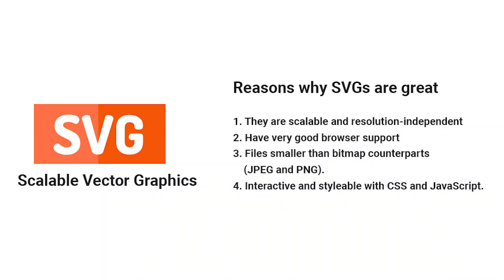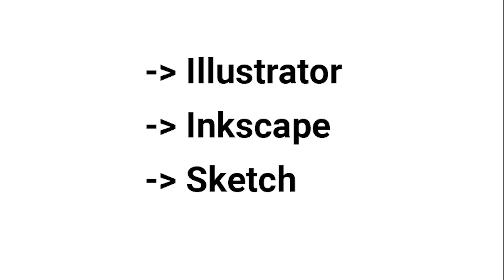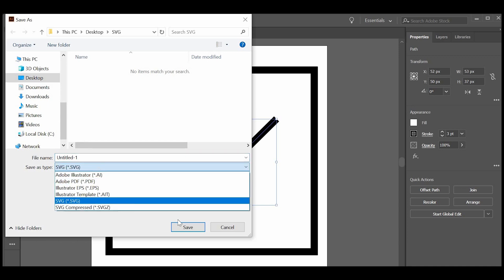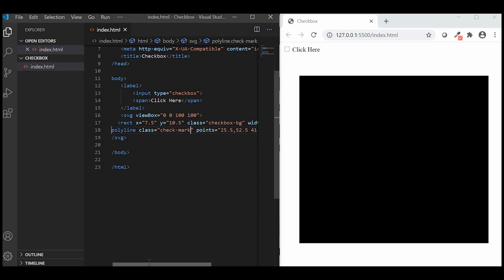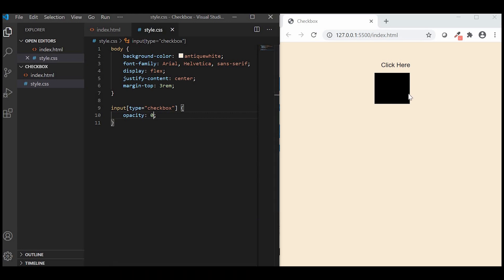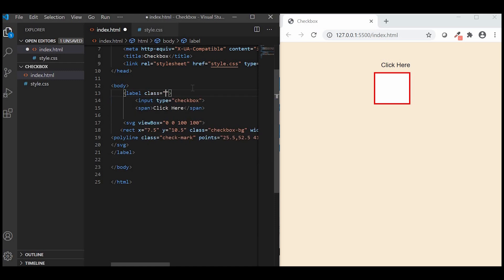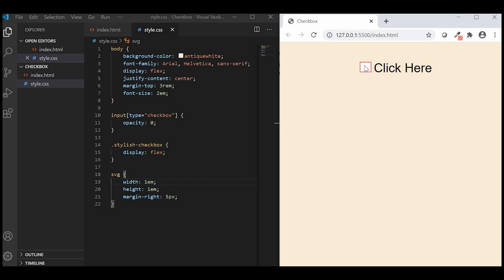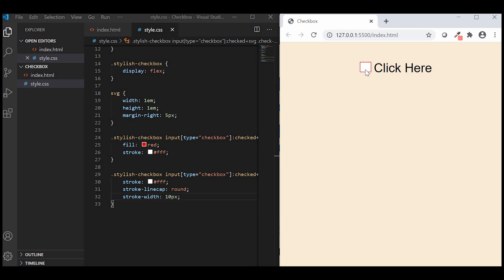How to create a custom SVG Checkbox | Adobe Illustrator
Hi Friends,

In this tutorial you will learn to create Custom SVG Checkbox.